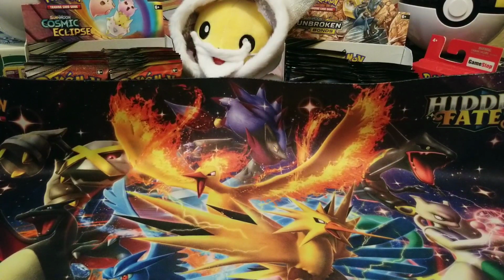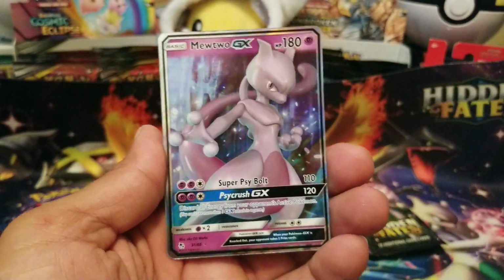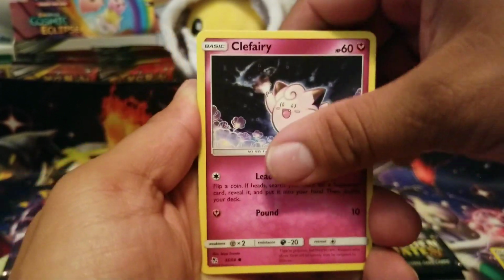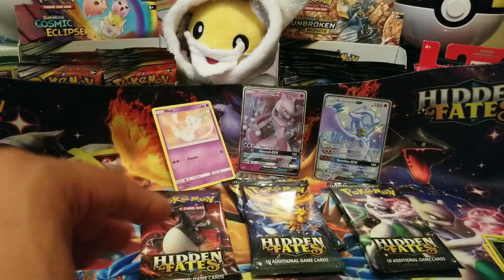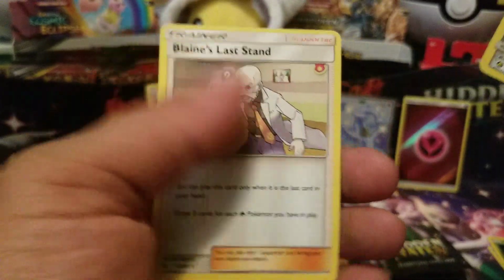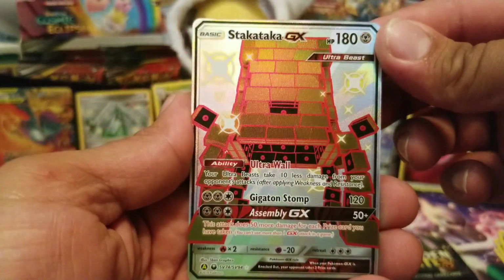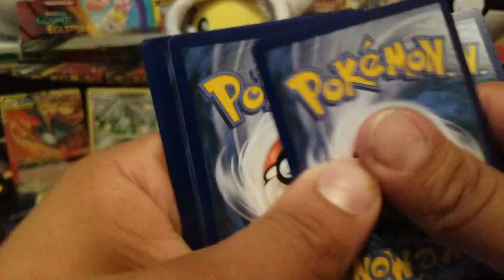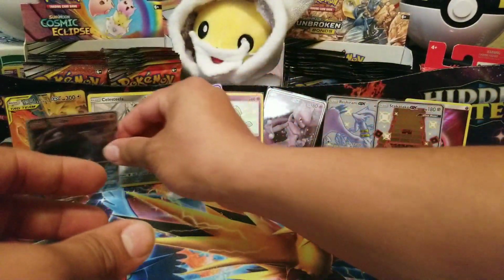Hidden Fates Shinys Giveaway code cards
Pokemon Cards Opening, we Unbox all Kinds of pokemon cards